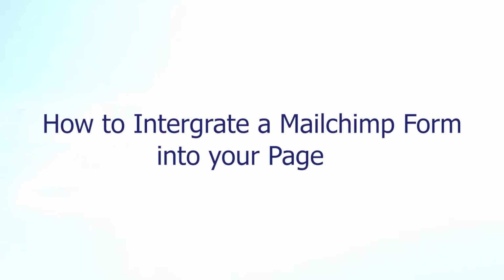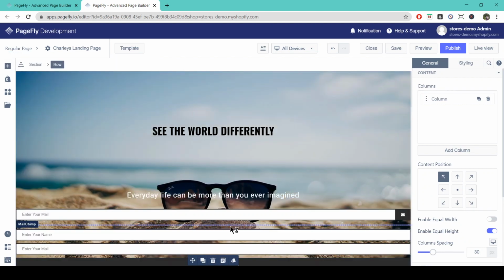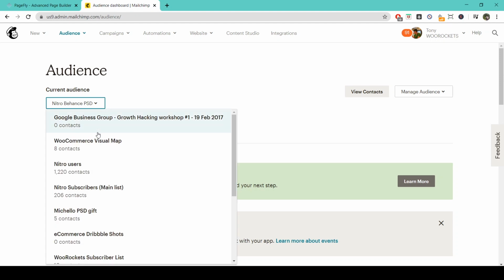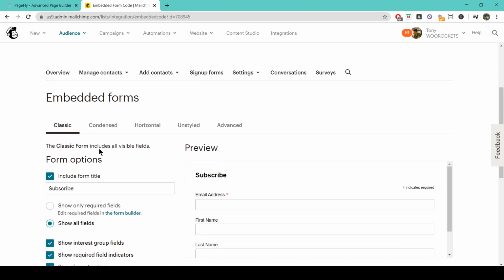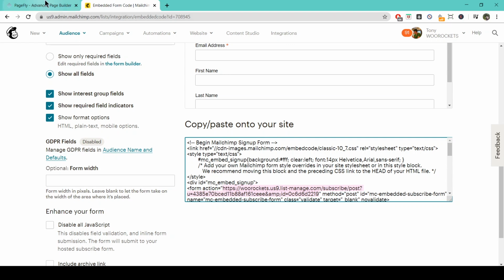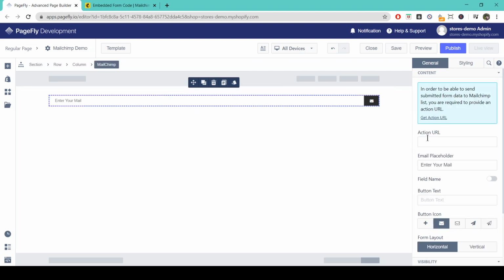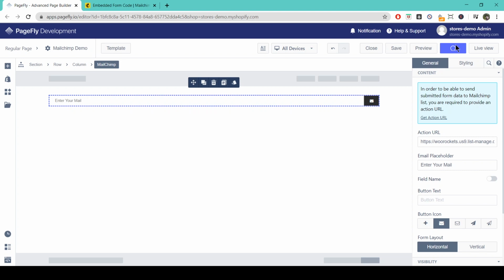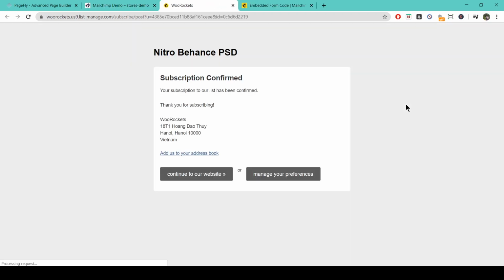Mailchimp Form Element: How to use in PageFly - #1 Shopify Page Builder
Mailchimp is a marketing automation platform and an email marketing service. With PageFly Mailchimp Form element, you're able to create a subscription form on your page.

In this video, you will learn how to use the PageFly Mailchimp Form element to create a subscription form on your page.

👉 How to use the Mailchimp form element on your PageFly page?
- Go to Signup forms
- Select Embedded forms
- Choose a form type and customize the Form Options
- Copy the Action URL from the code text box
- Activate MailChimp form element with the copied code
- Save & Publish